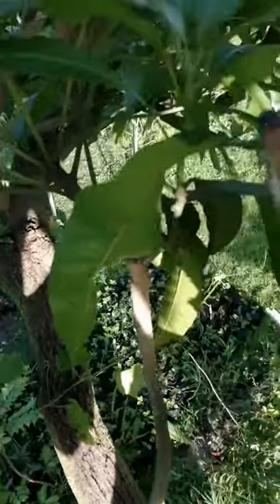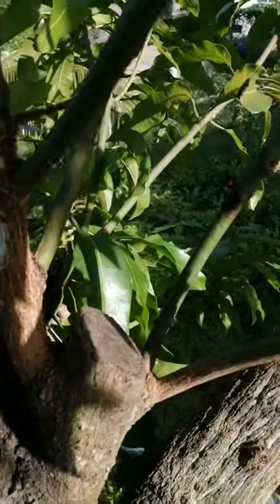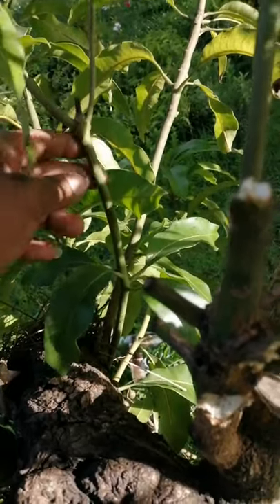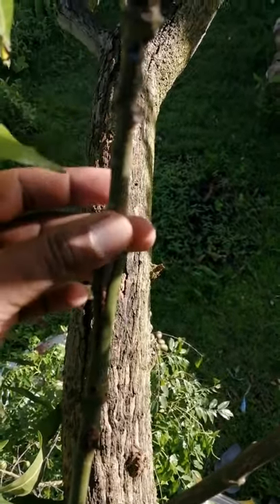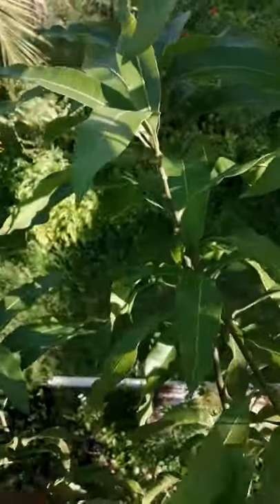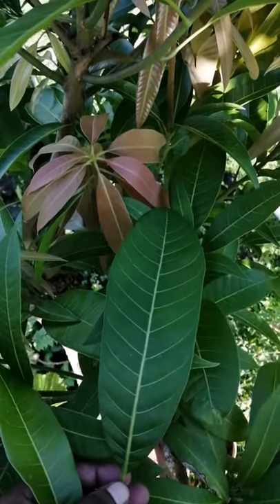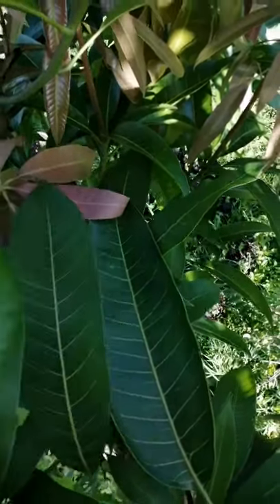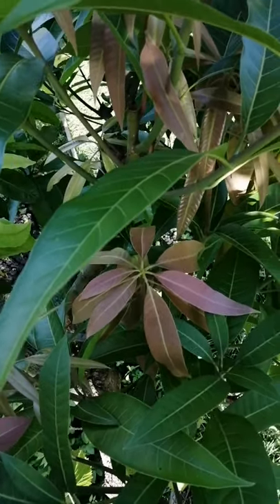Grafting multiple varieties of mangoes on your existing mango tree Part 1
In this video I explain how you can graft multiple varieties of mangoes on your existing mango tree using the cleft grafting method